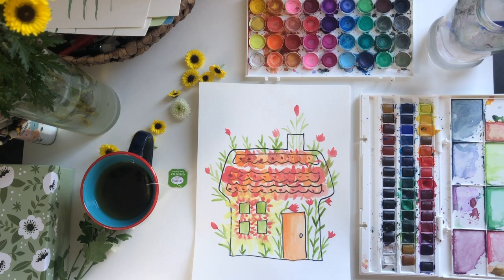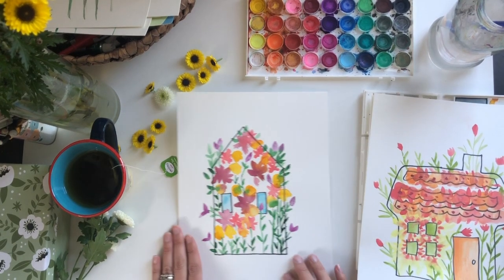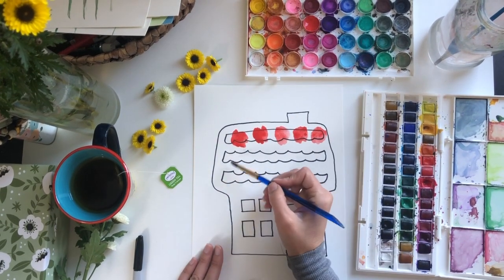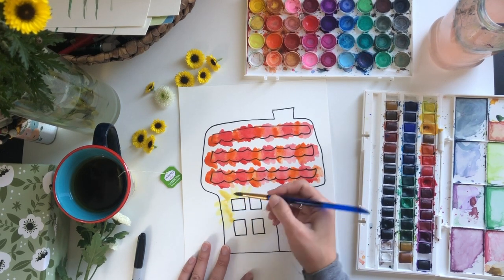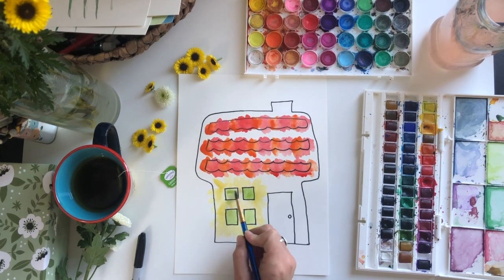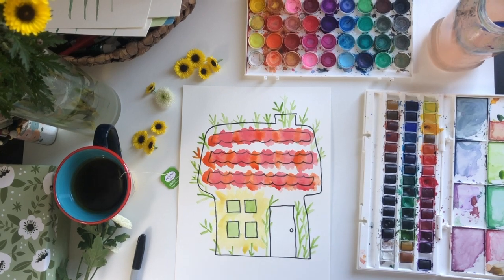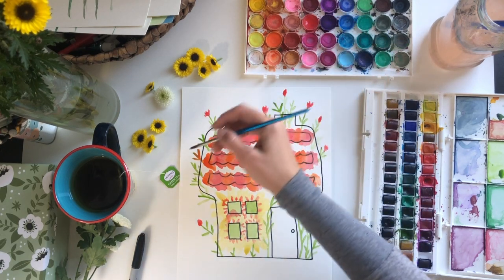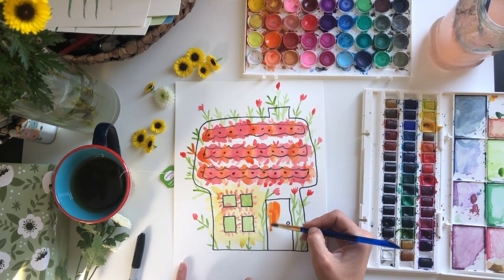Beginner Watercolor: Flower House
Jump into Spring with this sweet flower house cottage! I'll walk you step by step through this simple, fun Spring painting. Use link below for the free printable.

Amy's Art Table art lessons are specifically designed art tutorial videos for all ages. I love painting and teaching art lessons and have decided to create some at home lessons to share with you!

Each art lesson is curated to appeal to a wide range of age groups. The focus is to build simple techniques in order to practice open-ended art concepts and build our confidence and self expression through art.

Hope you can enjoy some art today!